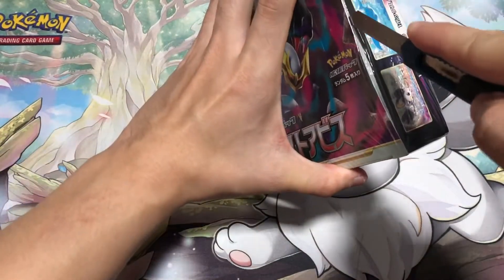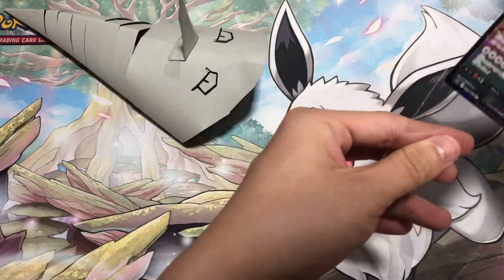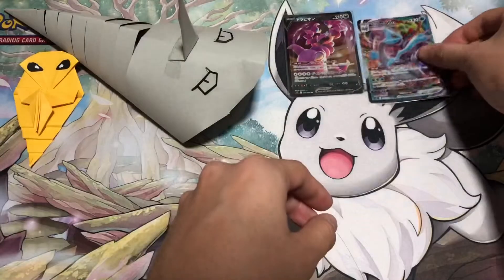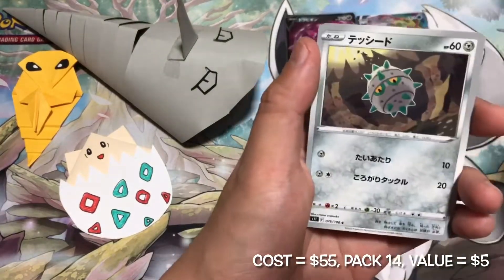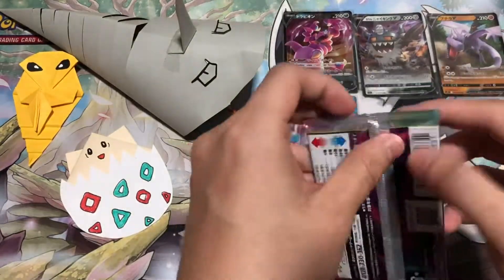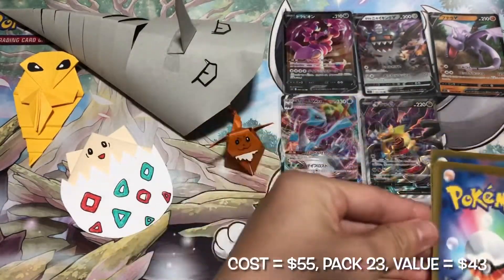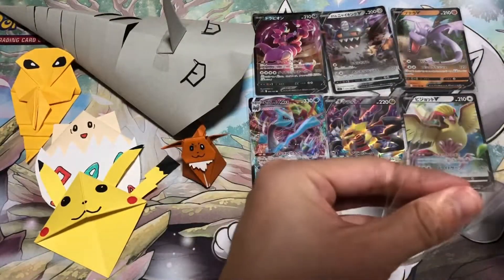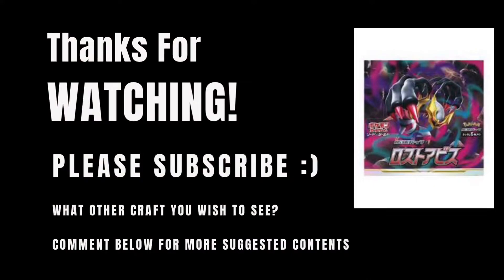Lost Abyss s11 Box Break - Can we pull the alternate art Giratina?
Pokemon card Lost Abyss Japanese Booster Box s11 Opening

Pokemon card TCG is my childhood. This is the first time I am opening Lost Abyss to Hunt for the gold and alternate art Giratina and Aerodactyl